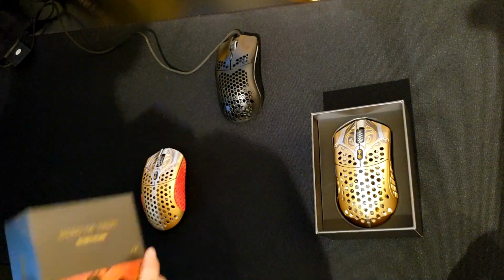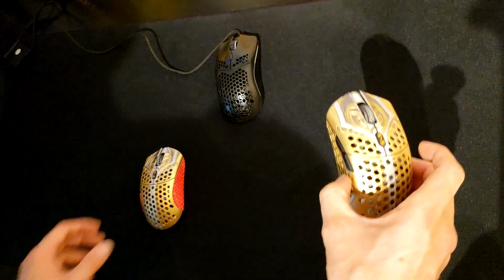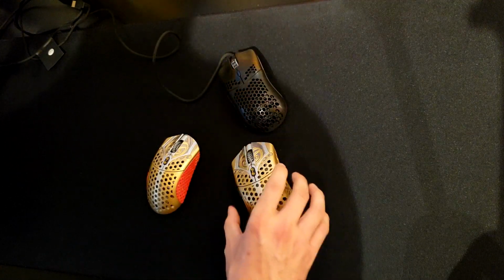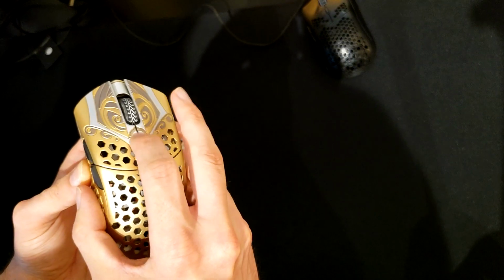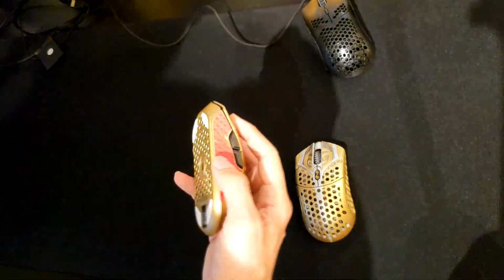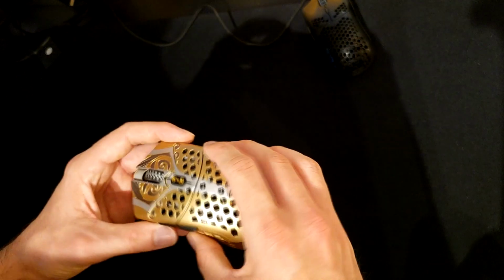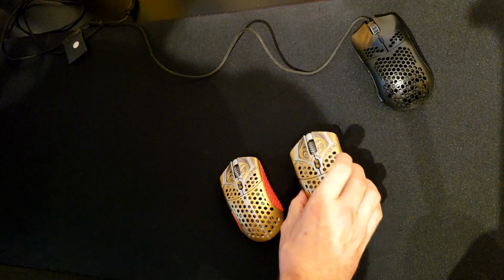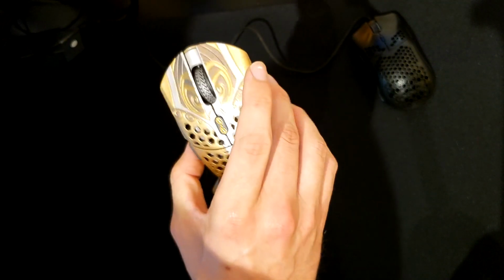Finalmouse - Starlight 12 Achilles Medium Unboxing and Comparison to the Small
Definitely not scuffed unboxing and first impressions of the Finalmouse Starlight - 12 medium. Quick comparison to the small and Glorious Model O.

Let me know if you have any specific comments or questions and I will try to respond in the comments or in an update video!